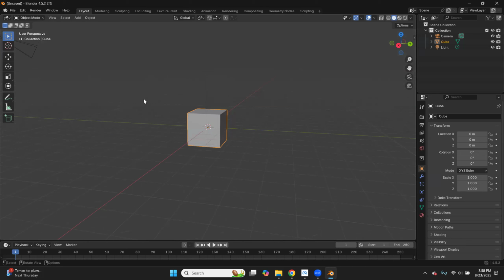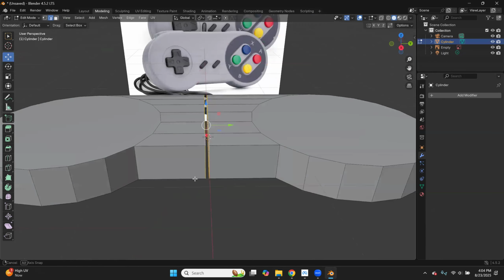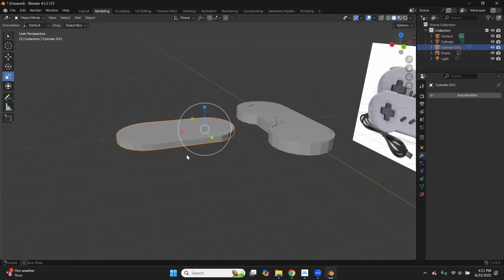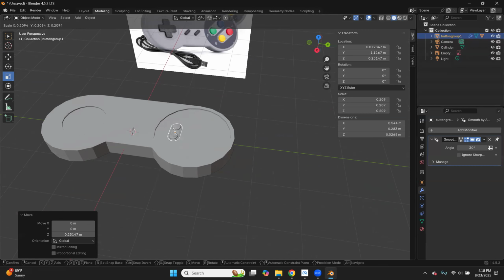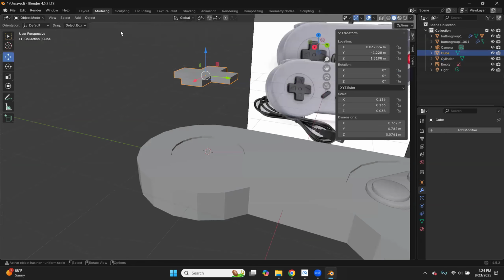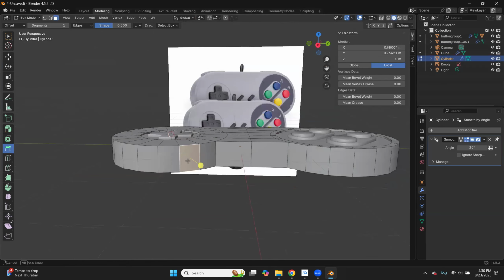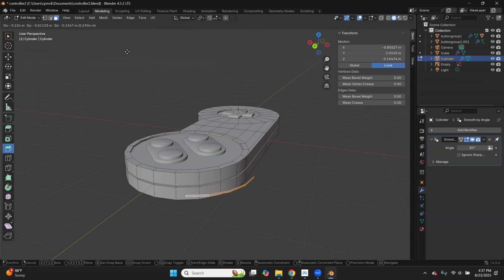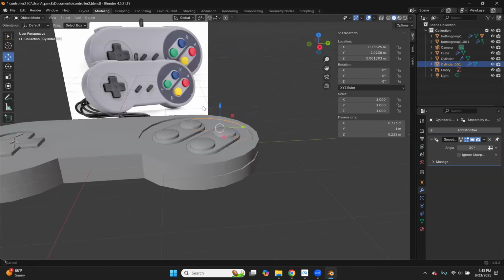2. Blender - Using edit tools to create a controller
This is the second video in the series focused on just edit tools and using the ones we learned about to create a controller